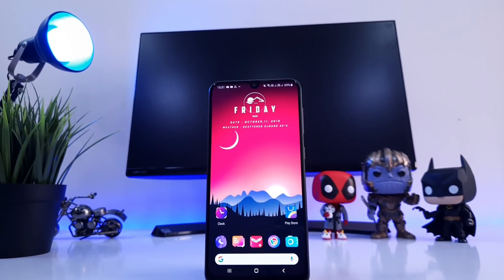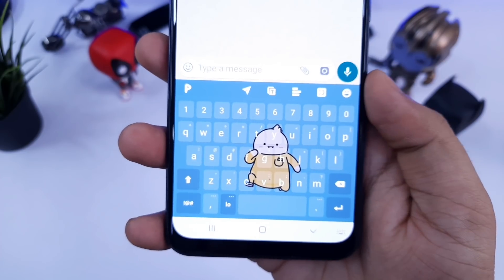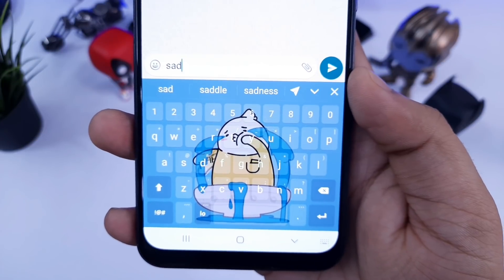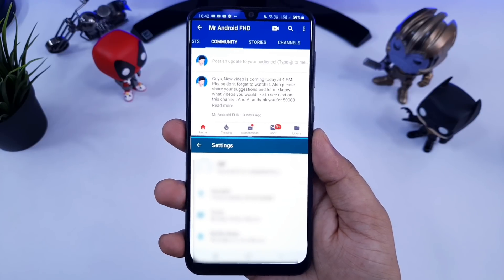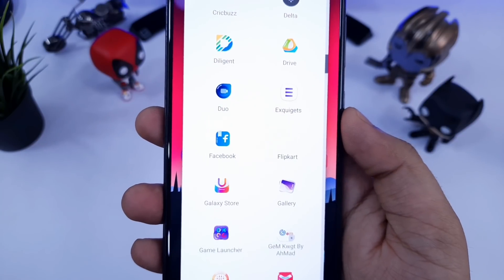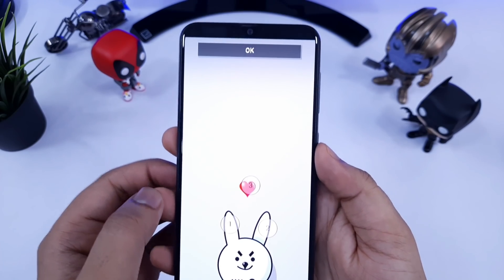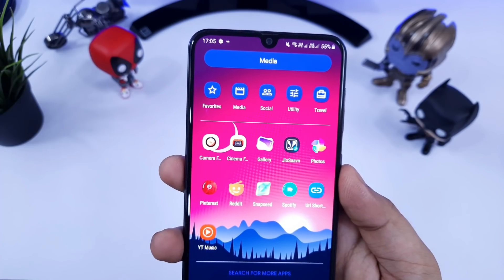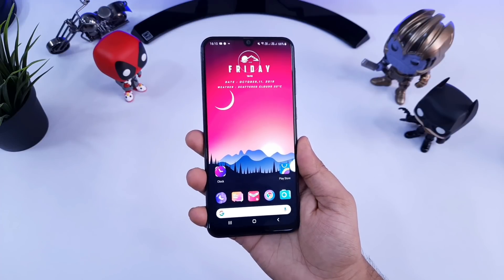Top 5 HIDDEN Android Apps In Playstore 2019 - Must Have Apps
In this video, I will show you 5 Cool Android Apps that are HIDDEN in the Playstore. All these apps are very useful and Must have for your Android device. So Definitely check out these 5 Must Have Hidden Android applications.